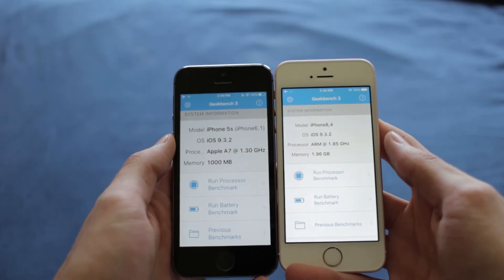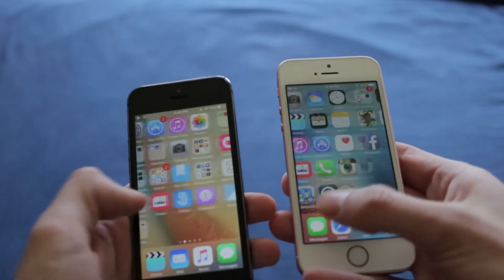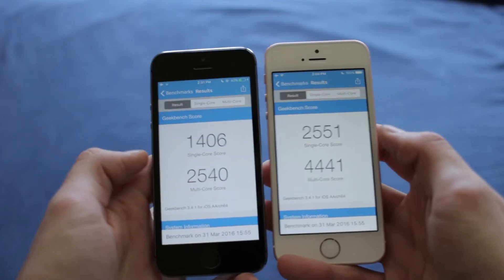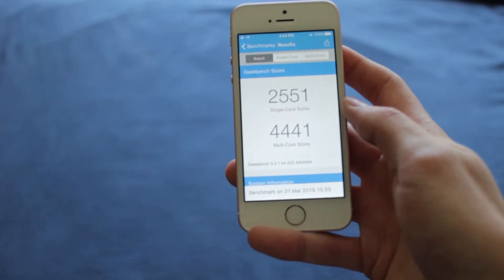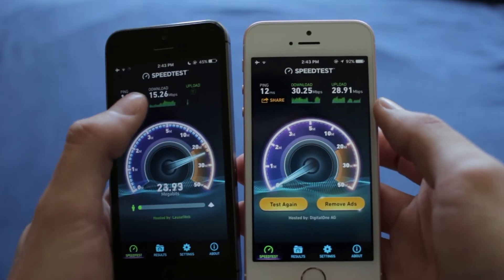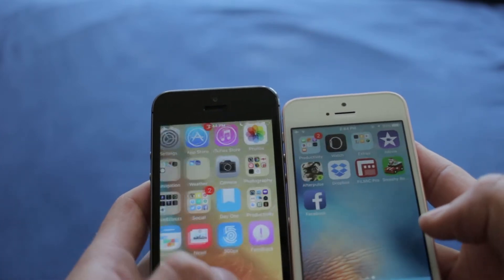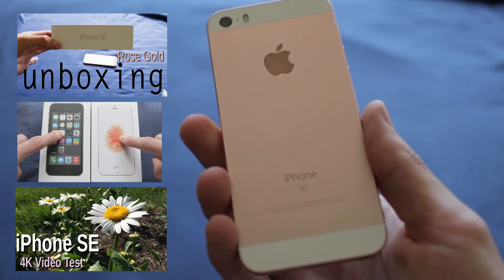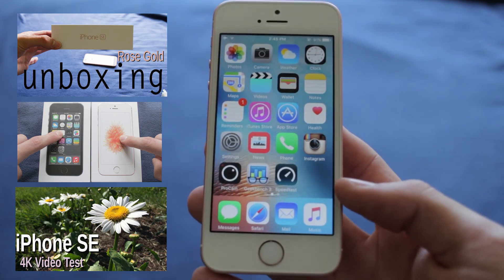iOS 9.3.2 Beta 1 (SpeedTest)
iOS 9.3.2 Beta 1 is out for Developers. In this video I do I simple Speed Test and Geekbench